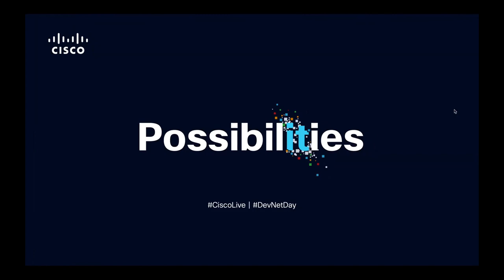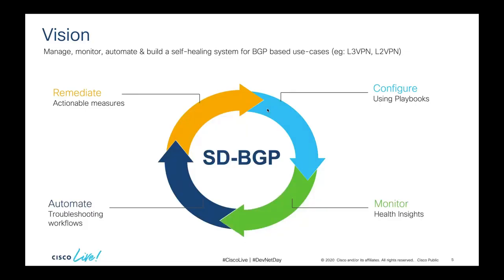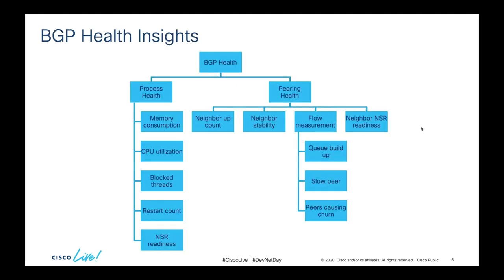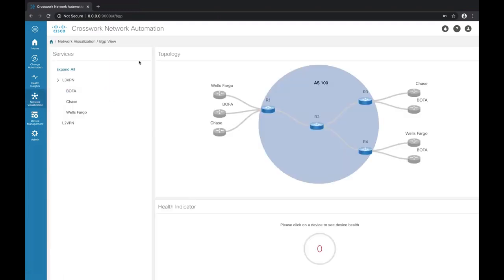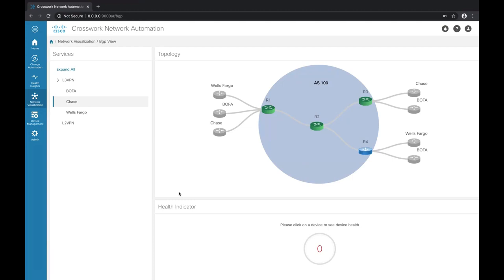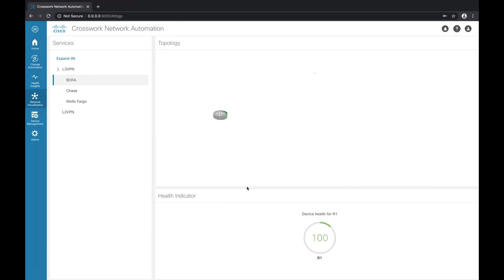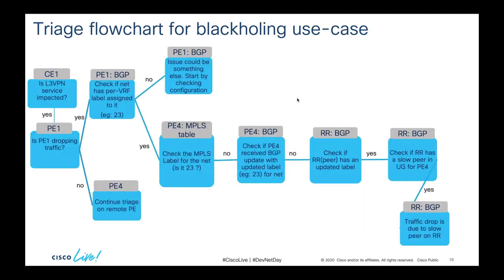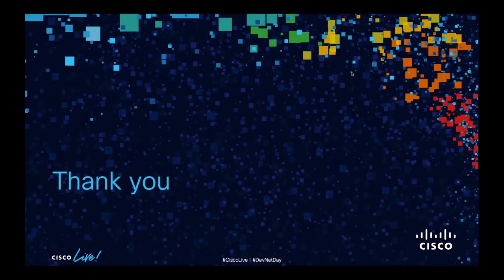Software Defined BGP DevNet Day Demo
Check out the XR Toolbox!